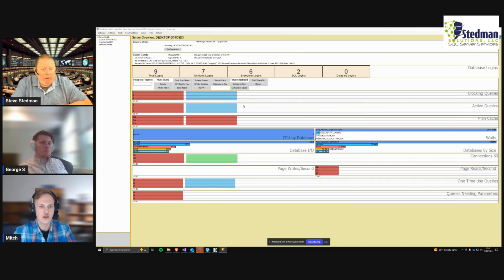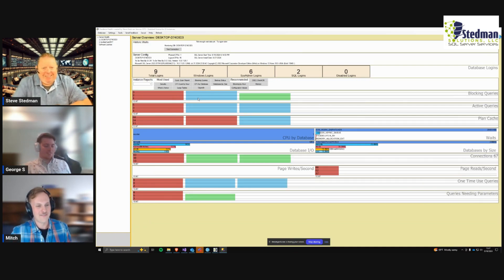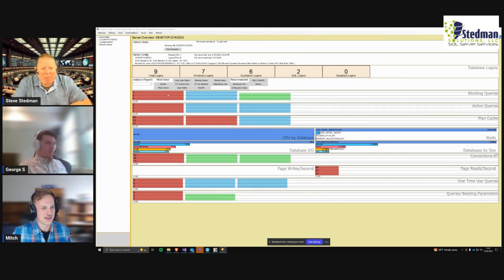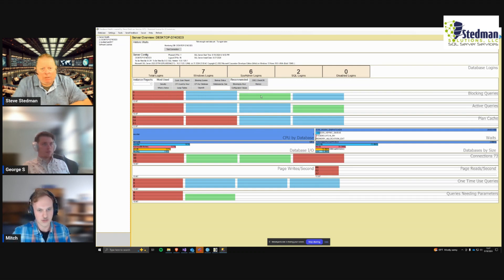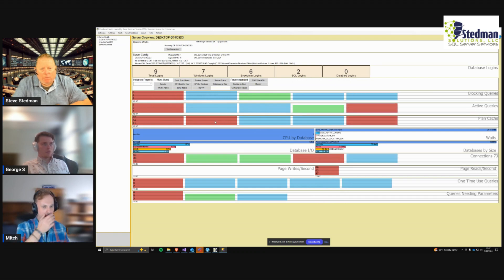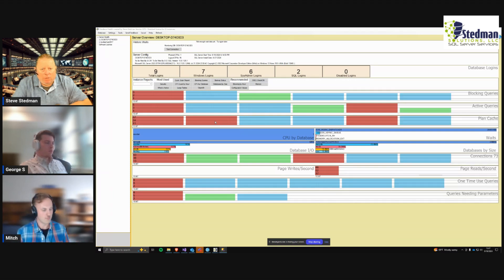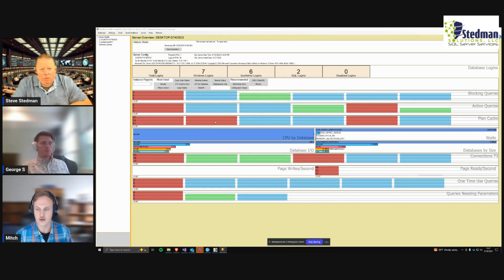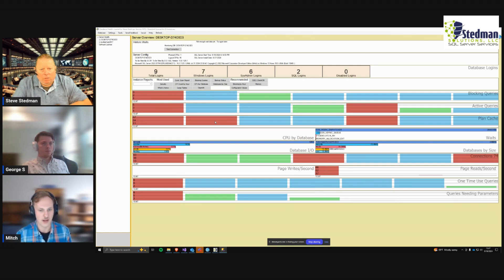Database Health Monitor Colors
What the red, green and now blue mean in the charts in Database Health monitor for SQL Server.